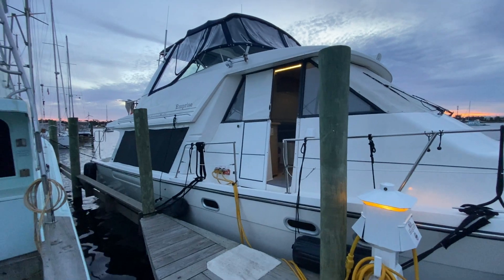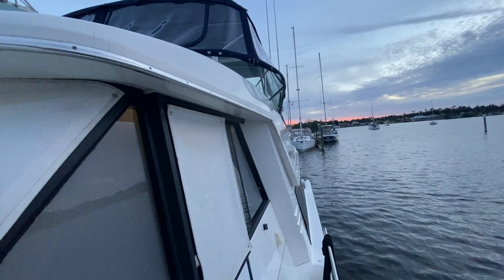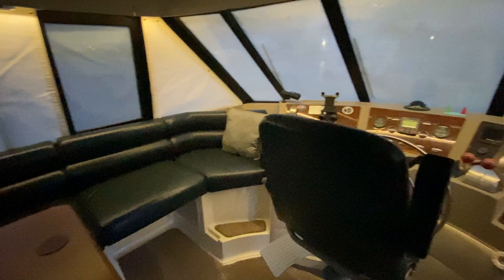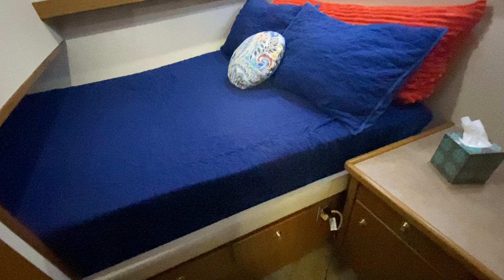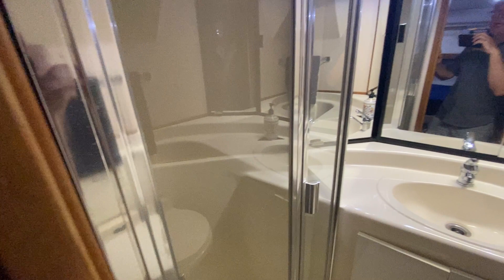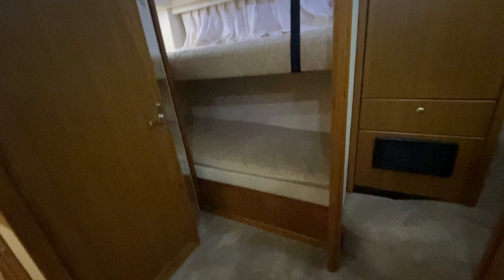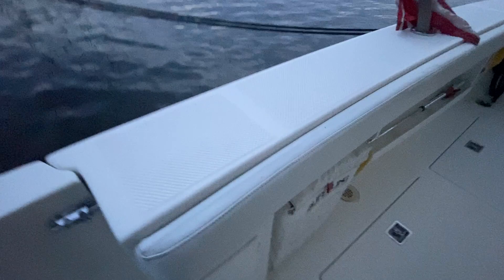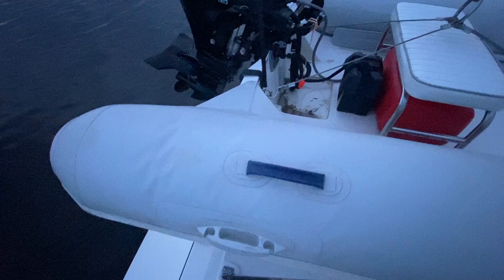2000 Bayliner 4788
Have a look at this bristol condition vessel... loop ready... cruiser ready... Caribbean ready. Fully loaded... you won't even need a trip to West Marine.